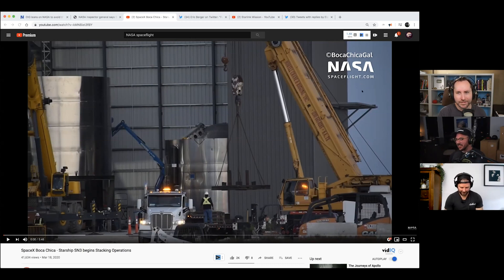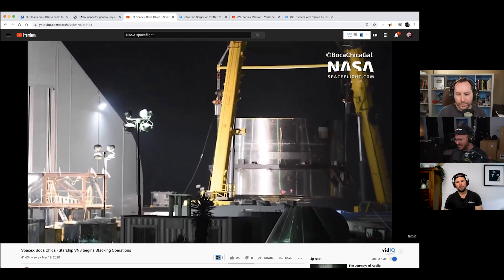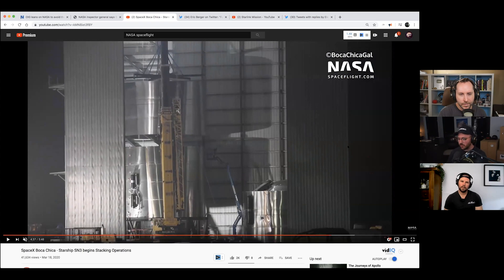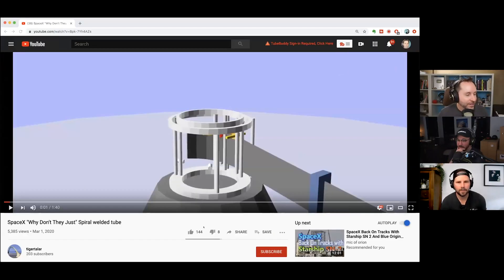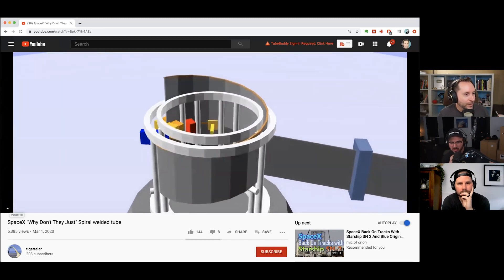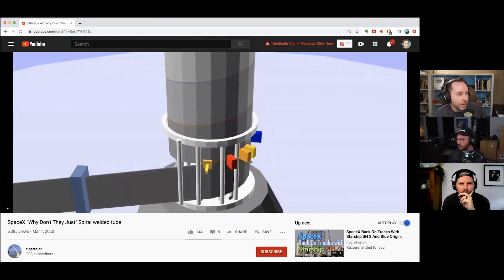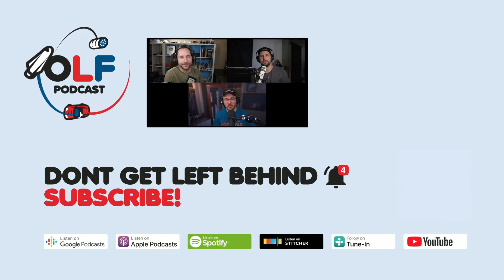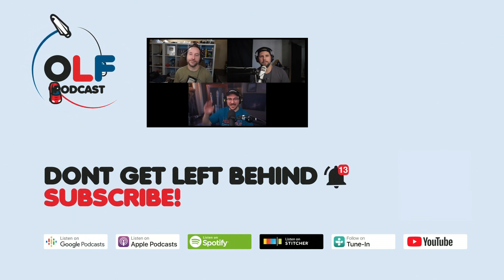SpaceX Starship SN3 and Spiral Welding (OLF Highlight - Ep 76)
Joe, Tim, and Ben talk about all of the SpaceX progress on Starship Serial Number 1 through 3, and a possible spiral welding technique to help automate rocket manufacturing